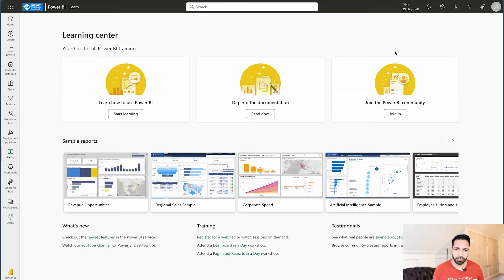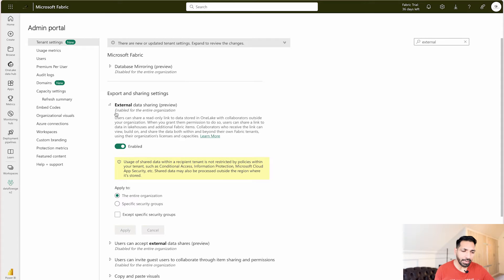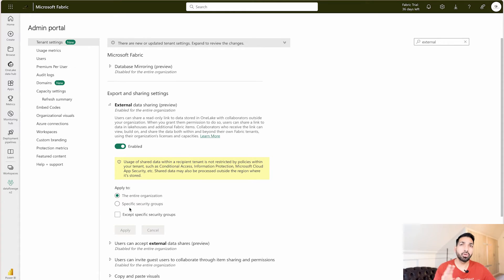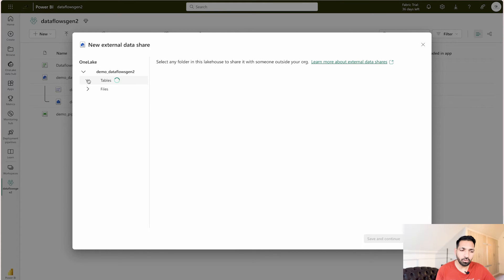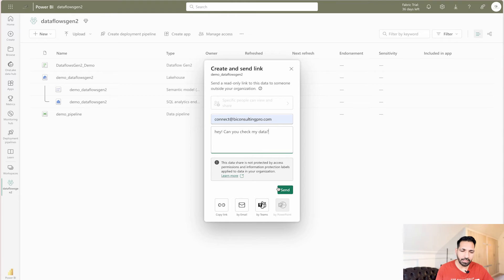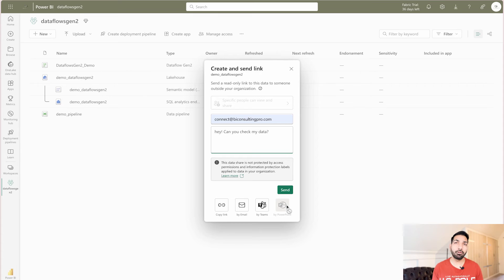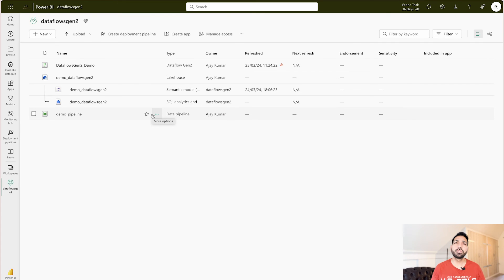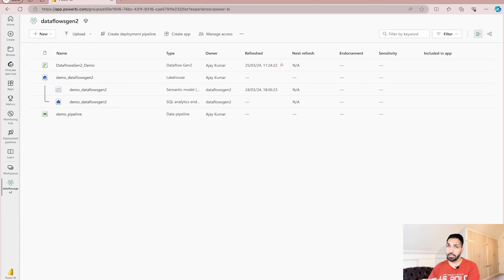How to share data from within Fabric tenant with users in another Fabric tenant?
In this video, you'll learn about sharing data with external tenants. This will help to share data across the tenants in Microsoft Fabric.